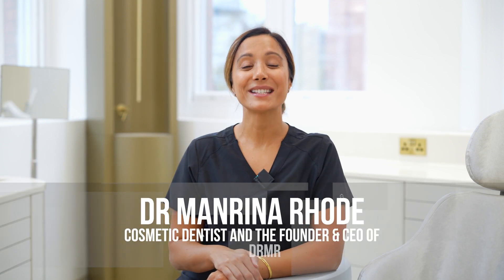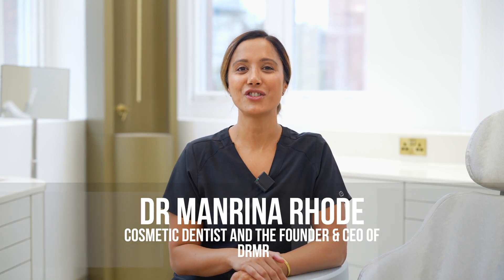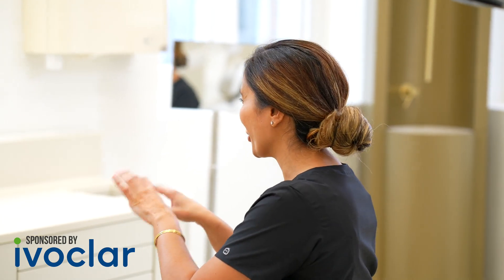Top tips for treatment acceptance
From first impressions to showing evidence, Manrina Rhode discusses how to create a high treatment acceptance rate.